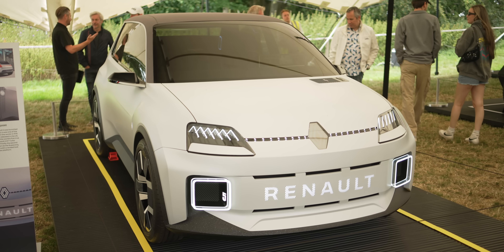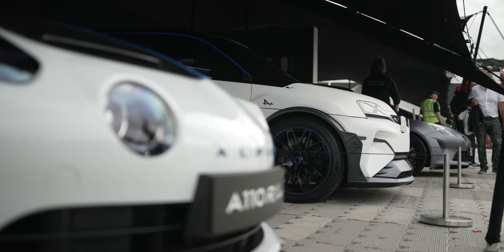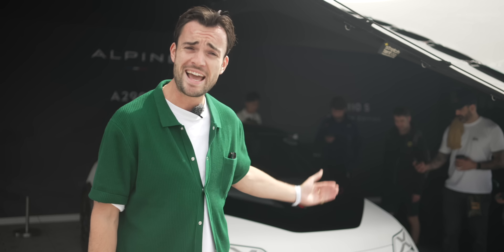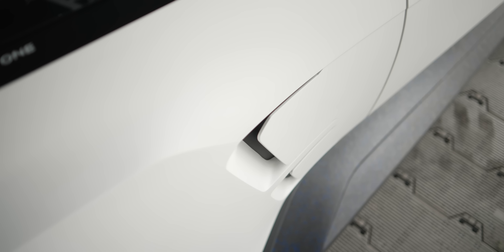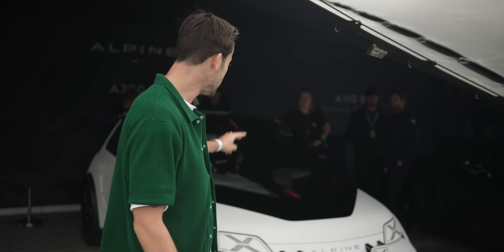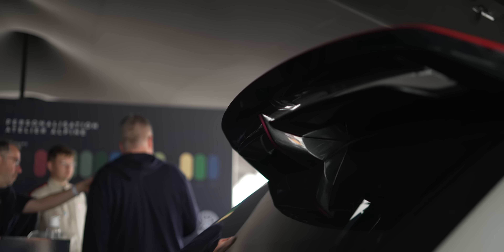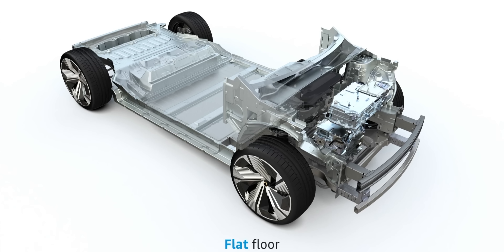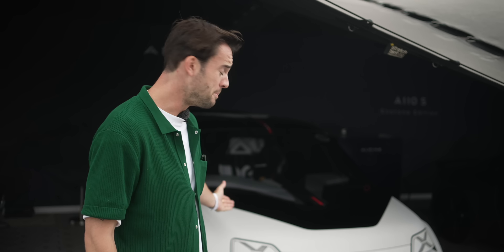Meet The New Renault 5’s Crazy Cousin!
In our final episode from this year’s Goodwood Festival of Speed, Jack takes a look around another incoming electric hot hatch and the very first EV from French performance car brand, Alpine: the A290. Derived from the hotly anticipated Renault 5 EV, could this be the most exciting electric hot hatch yet?

00:00 Intro
00:19 About the Renault 5
01:03 Introducing the A290
02:57 Technical components/ Engineering elements
03:57 Bespoke battery platform